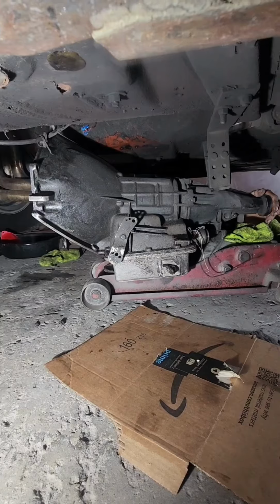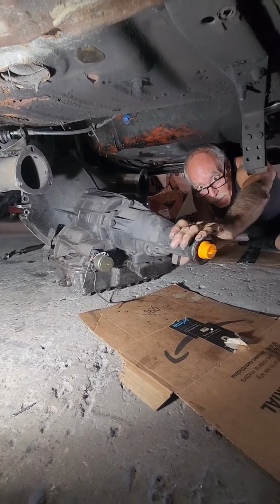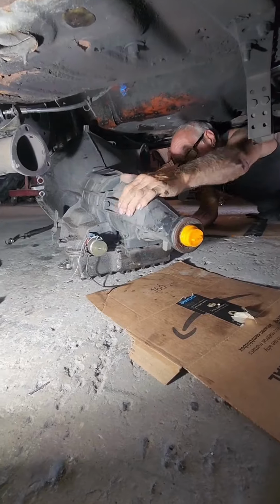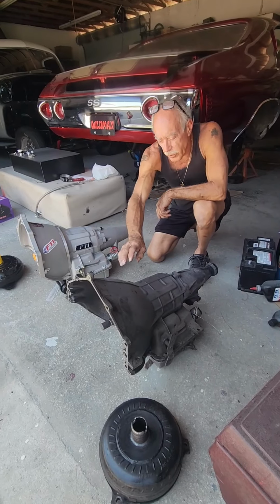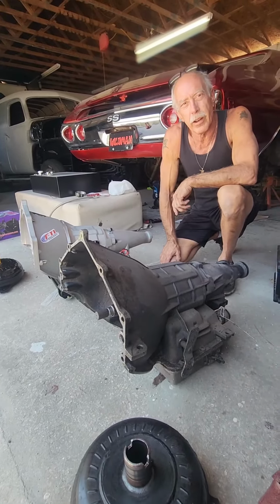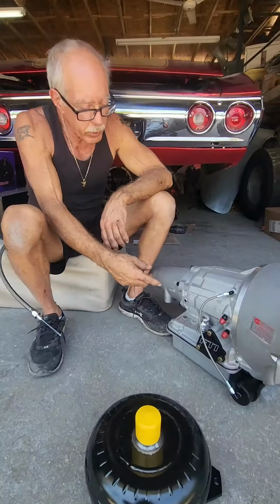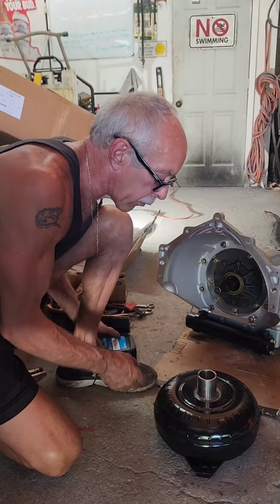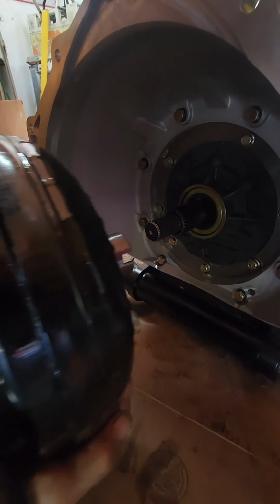Old school muscle 💪 🧠